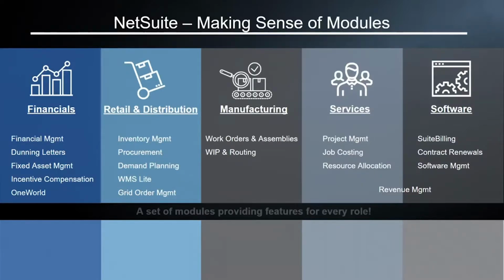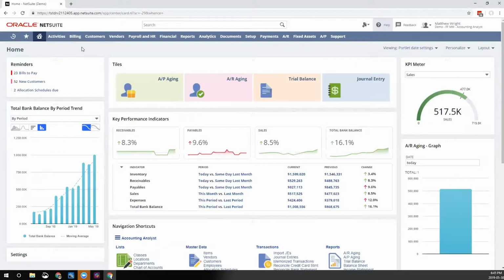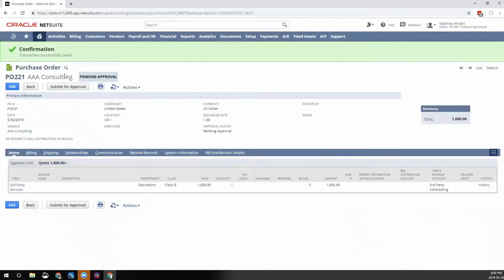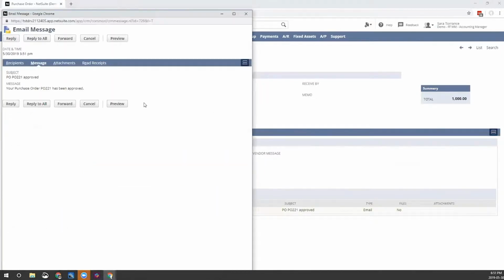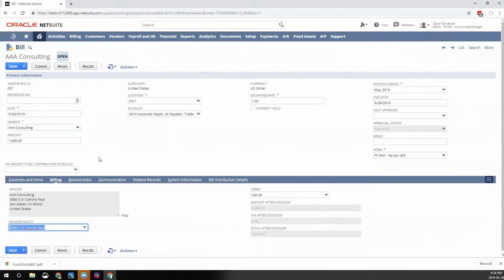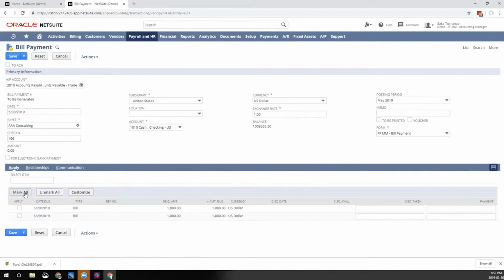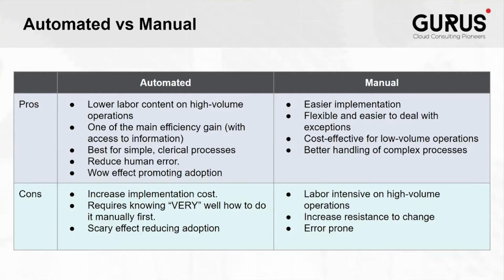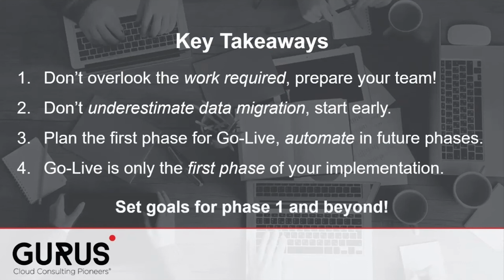NetSuite Implementation: Before, During & After | GURUS Solutions Webinar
In this NetSuite ERP Overview, we discuss how to plan for a successful NetSuite Implementation.

We cover all the ERP implementation how-to’s:
• How to prepare for an implementation
• What obstacles to expect
• What are the NetSuite Modules
• A Project Manager View of the implementation process
• 4 Crucial Aspects of an Implementation (that organizations often overlook)

We also address some crucial elements of a successful ERP implementation project:

• What to expect post-implementation
• Best practices for acclimating to a new system
• How to find fast support and get the best training for your team
• And additional must-knows before you decide on you take on a project

To learn more about GURUS Solutions and their NetSuite Services,